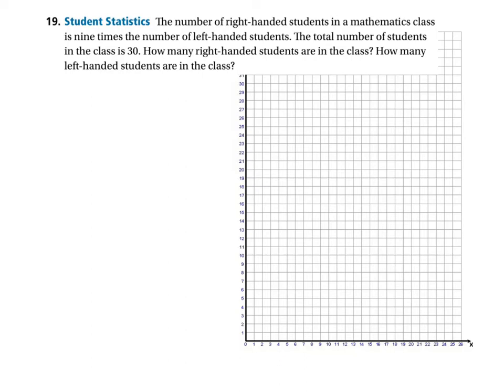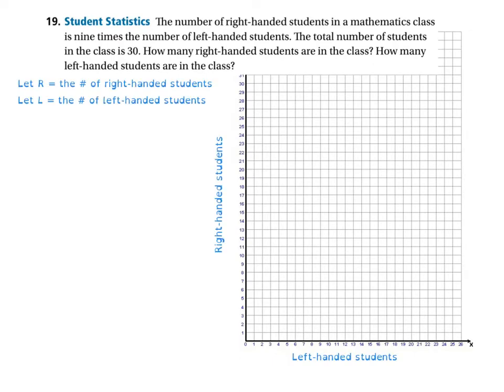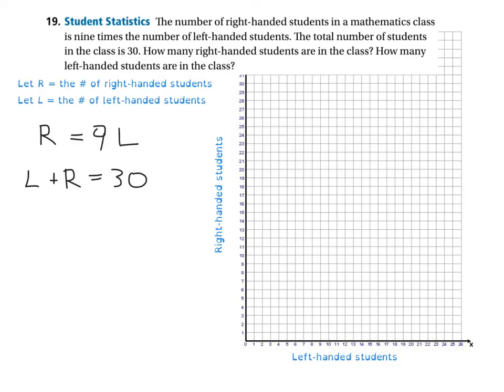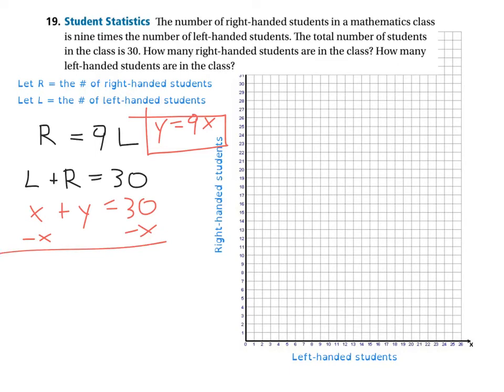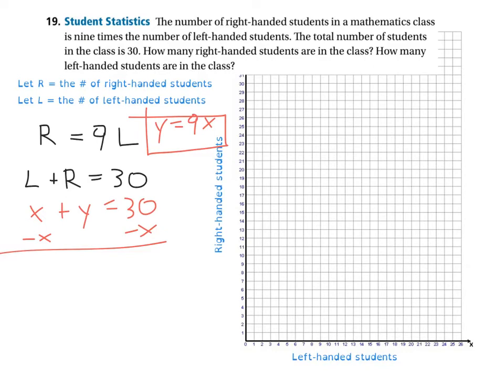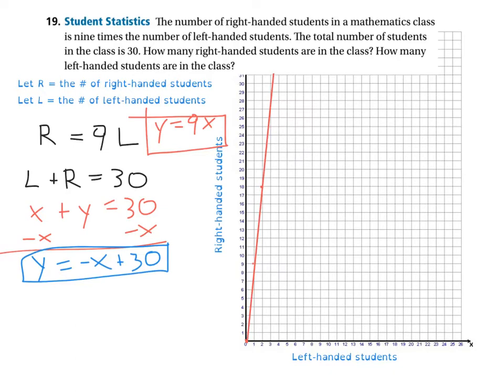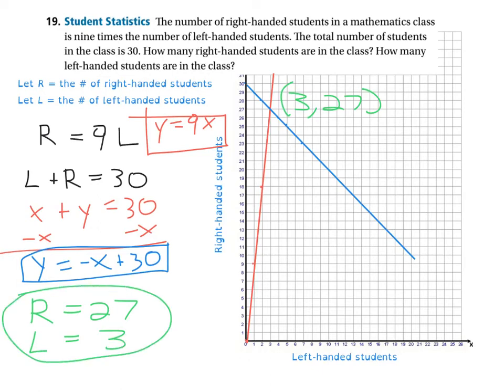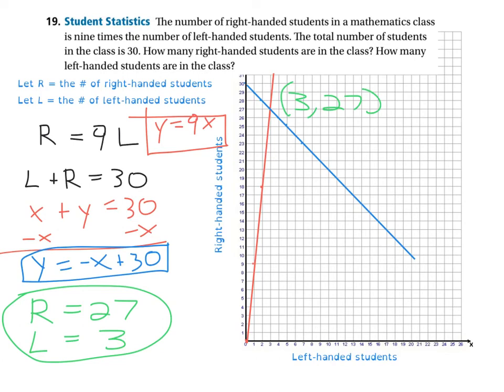Alg 1 Pgs. 367-368 #19